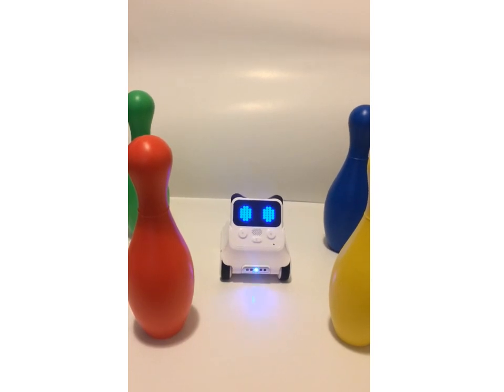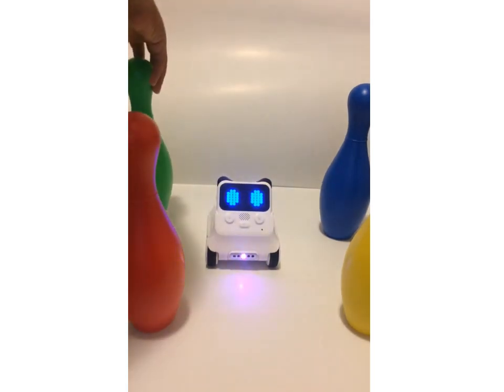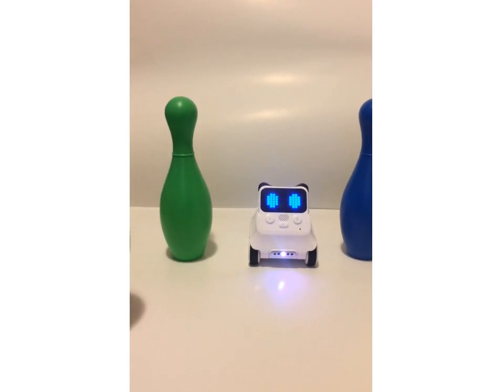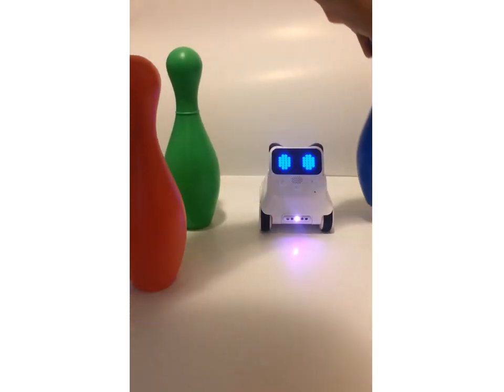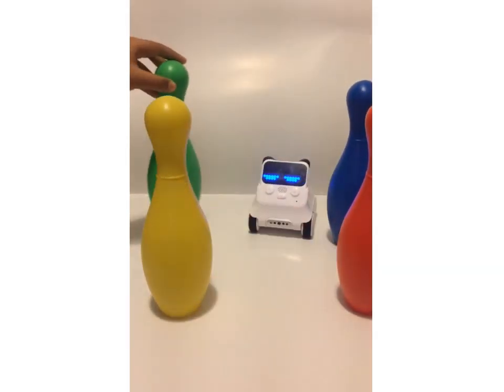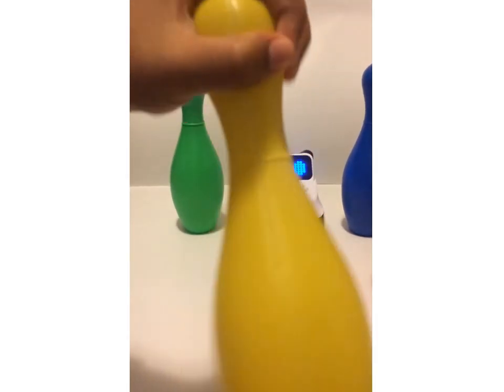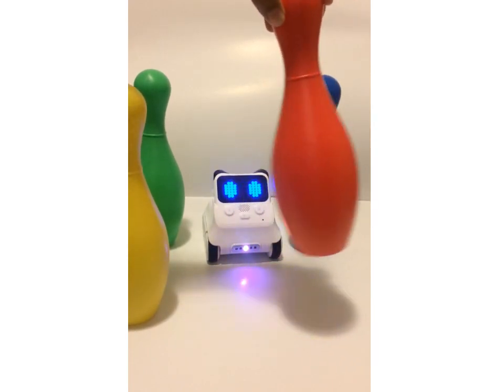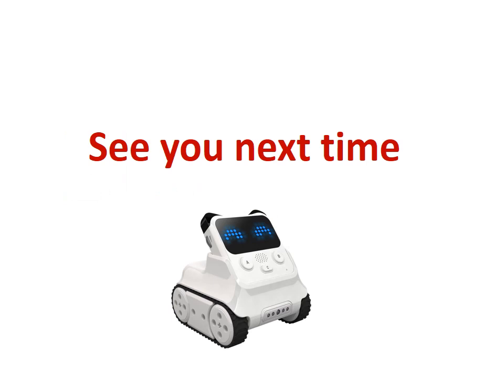Learning colors with Codey Rocky, fun video for toddlers and kids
Codey Rocky is designed for education and is the ideal robot to begin learning Computer Science and Leading Technologies. Start with block-based coding and progress towards Python. It can be used as a driving robot or as a portable device.
Codey Rocky est concu pour l'education et un robot ideal pour commencer l' apprentisage de l''informatique et de la technologies. Le codage est facile avec la programmation par blocs. De forme adaptable, il peut etre utilise comme un robot vehicule ou comme dispositif portable.